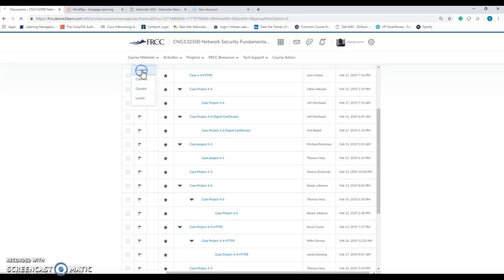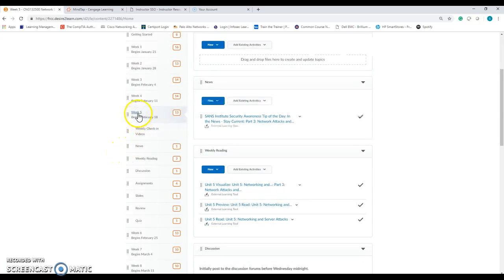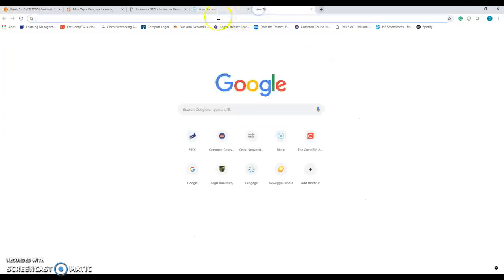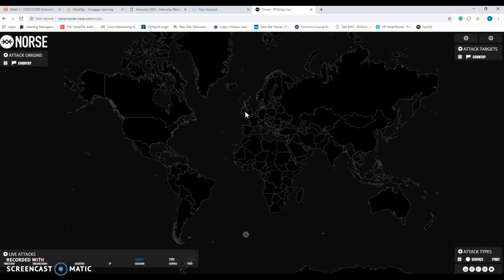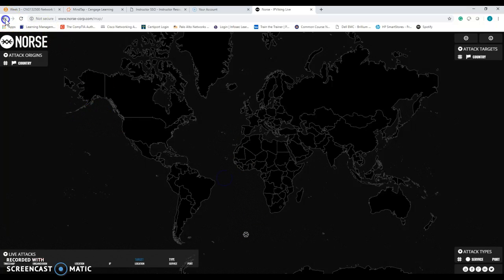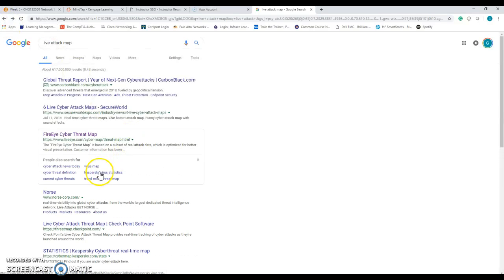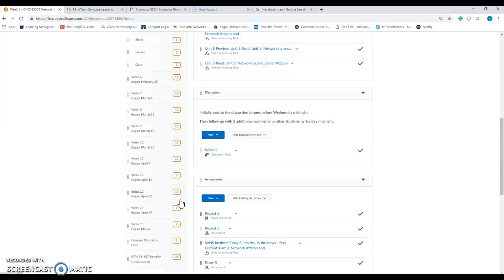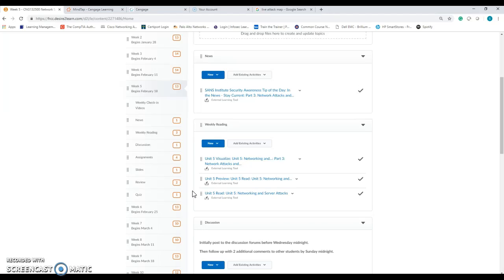CNG 132 W5